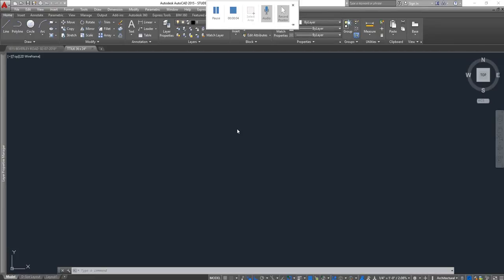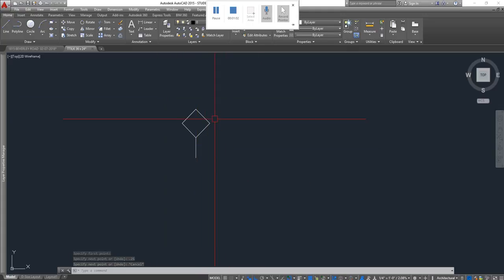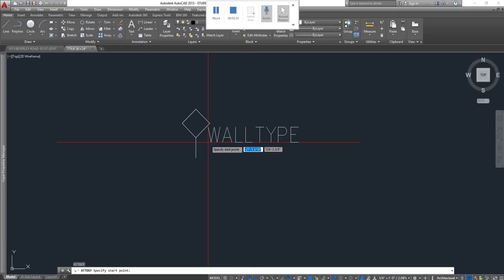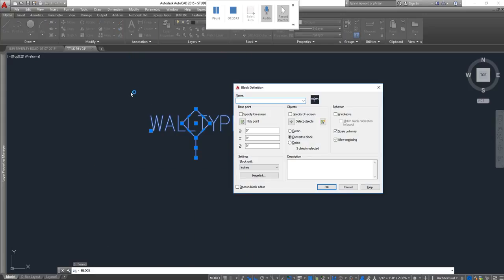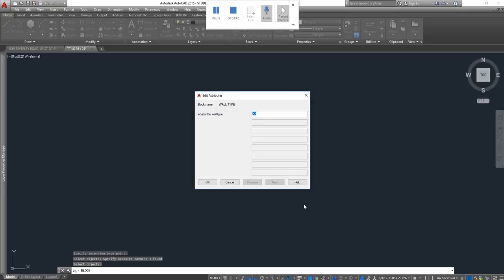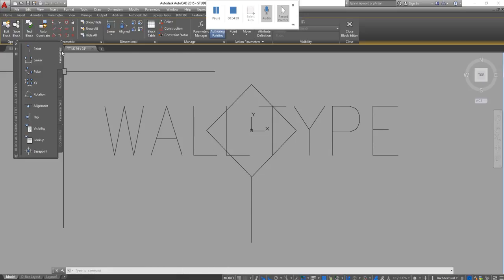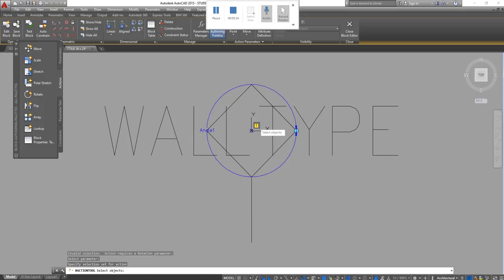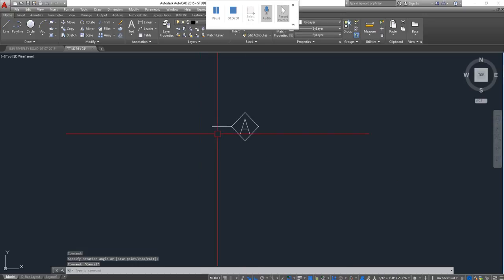AUTOCAD- SMART WALL TYPE TAG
How to make a wall type smart tag in AUTOCAD?
how to make an attribute in AUTOCAD?
how to create a block in AUTOCAD?